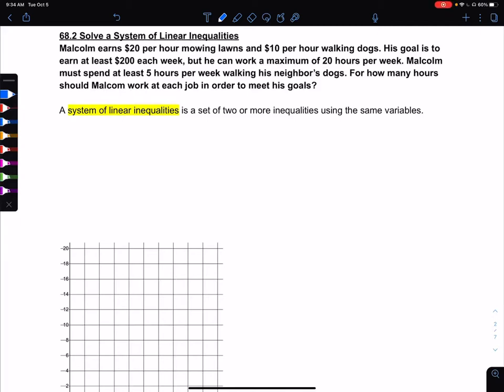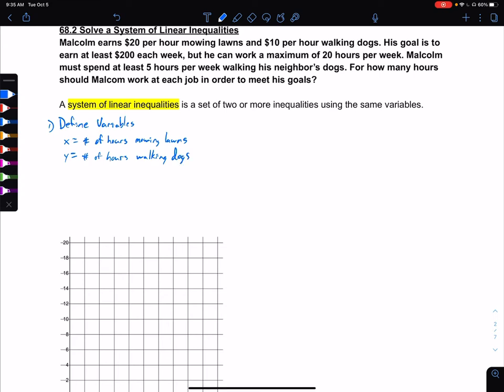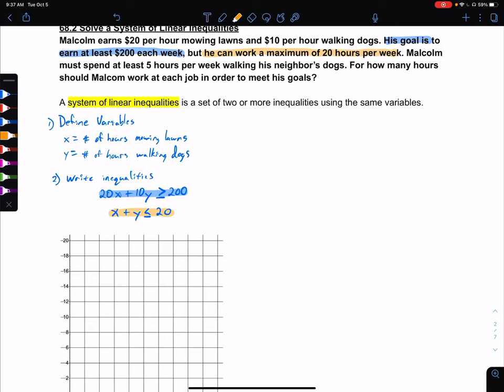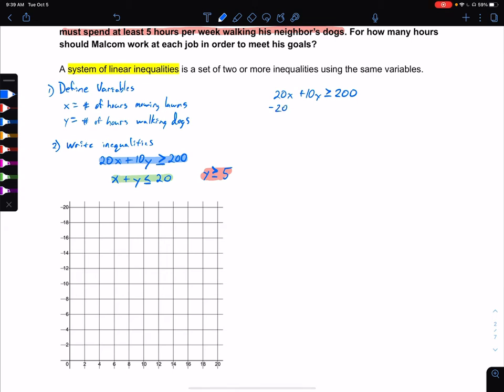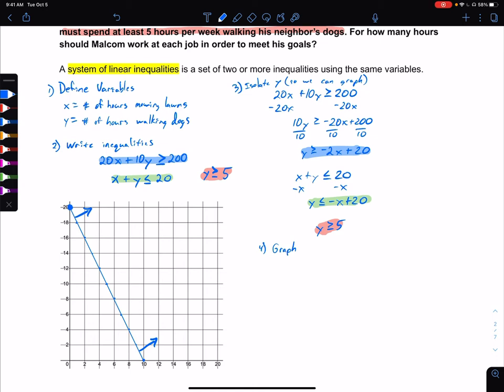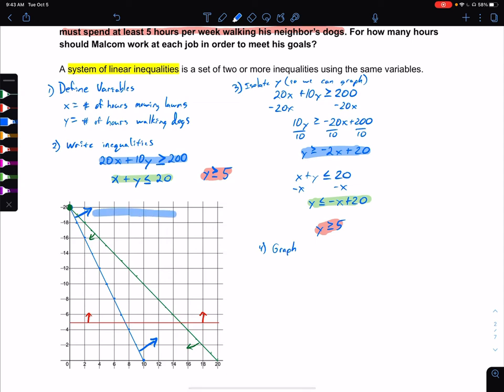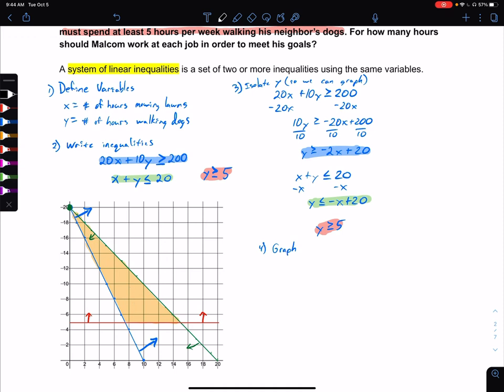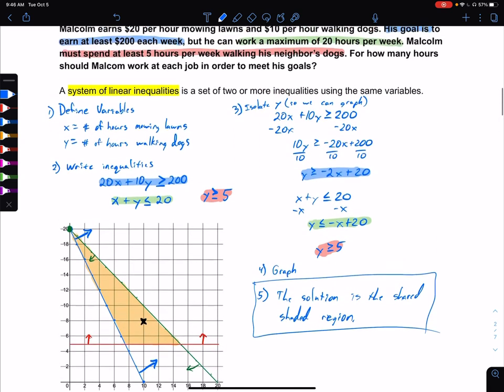68.2 Solve a System of Linear Inequalities